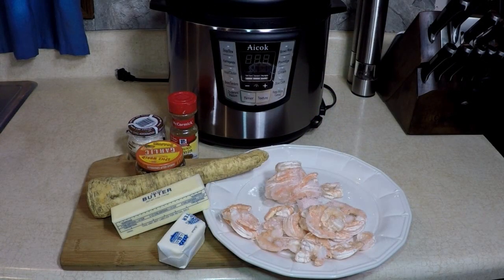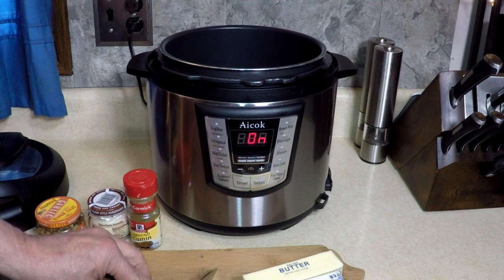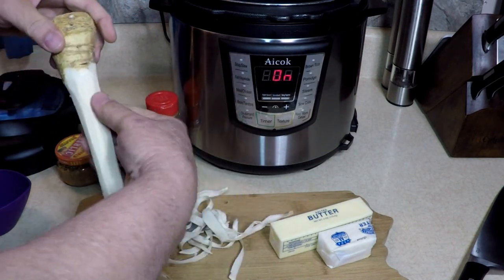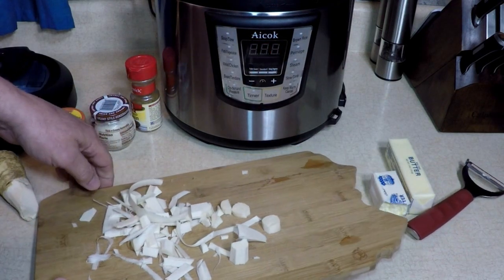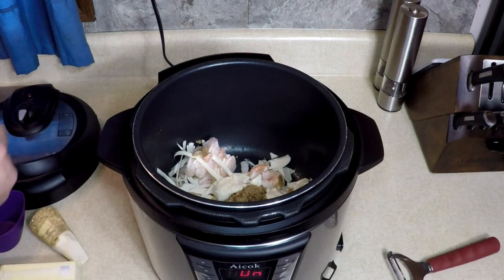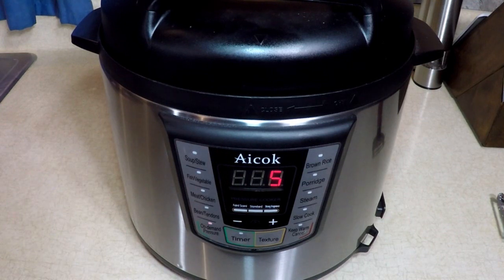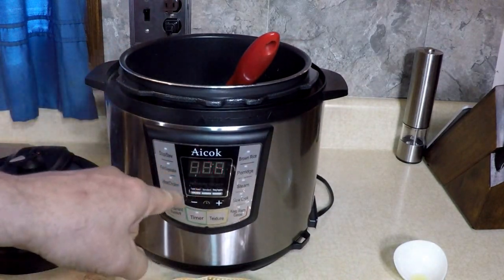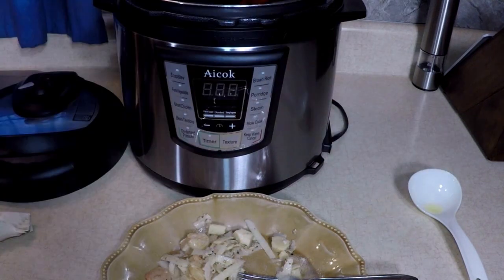Pressure Cooker Horseradish Root Shrimp + Butter Scampi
Pressure Cooker Amazing Shrimp Recipe!
Target Pressure Cookers

Send Mail To:
Rick Mammana